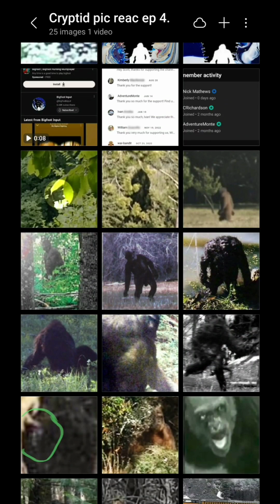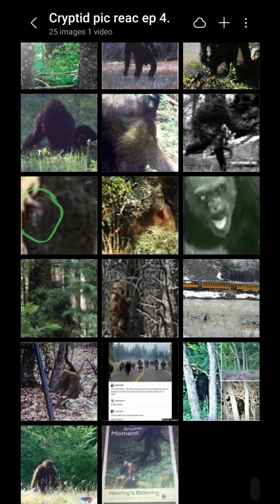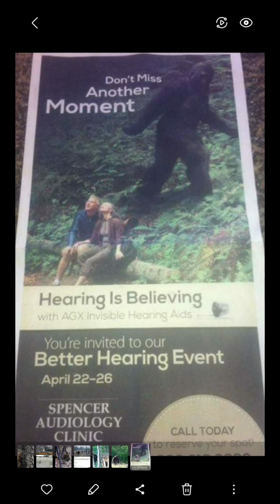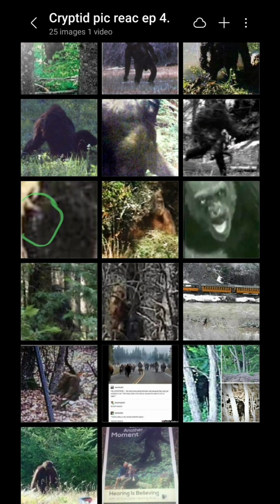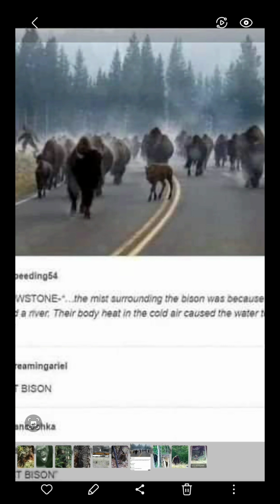Rewind! Cryptid picture reaction Ep. 4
a deeper dive on an old episode